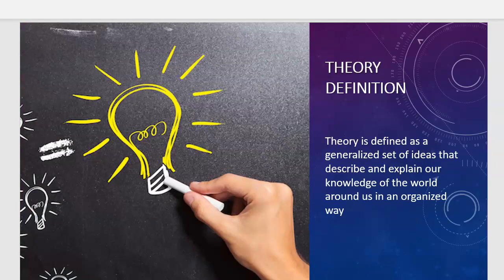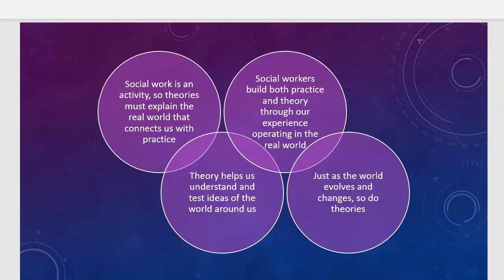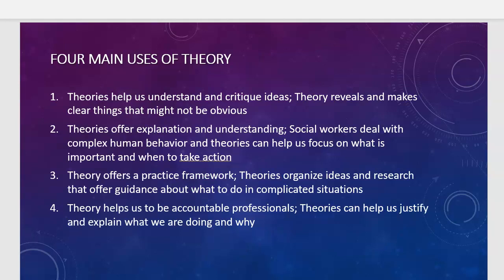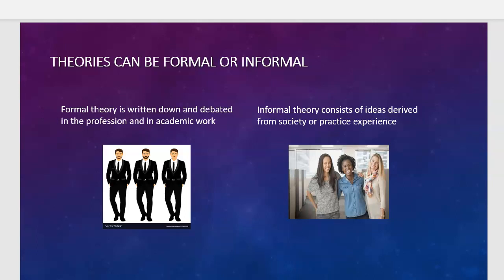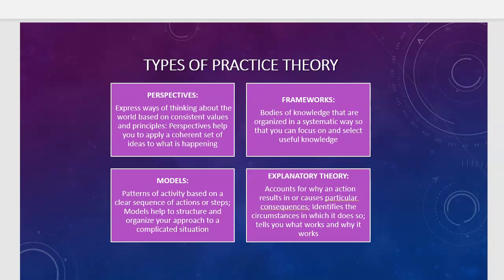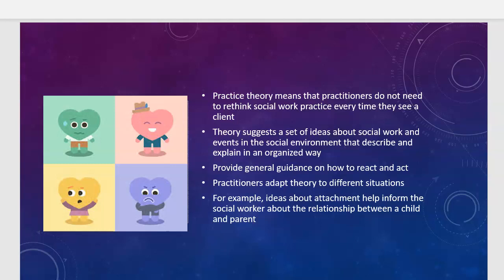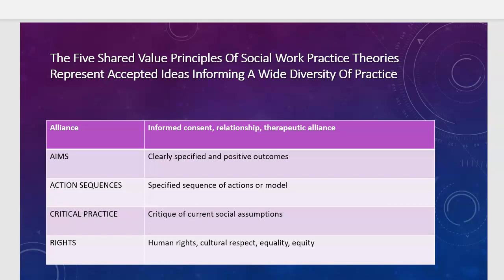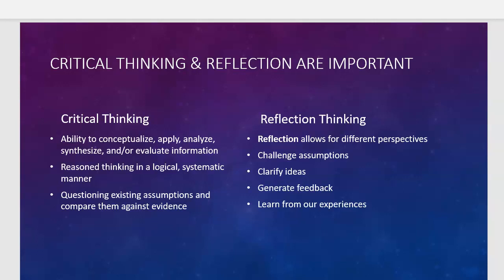Week 1 Social Work Theory